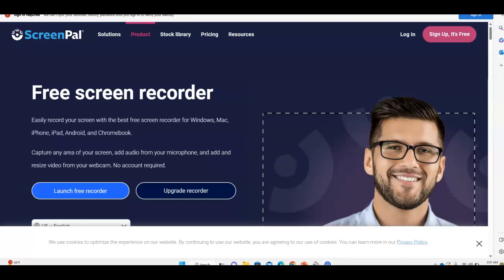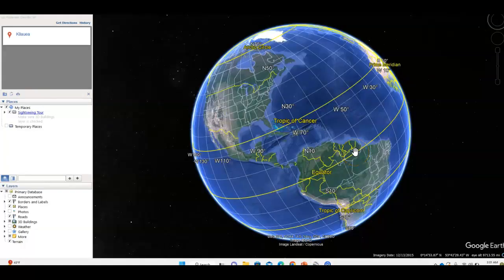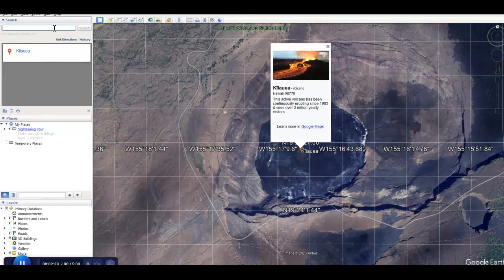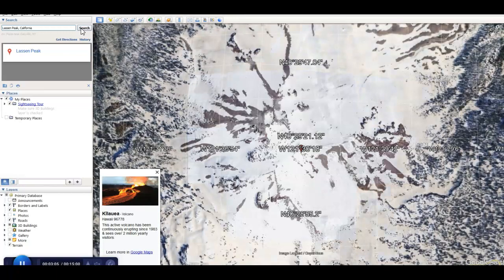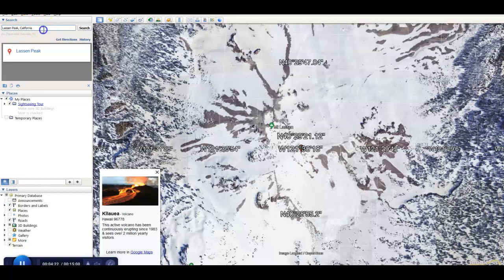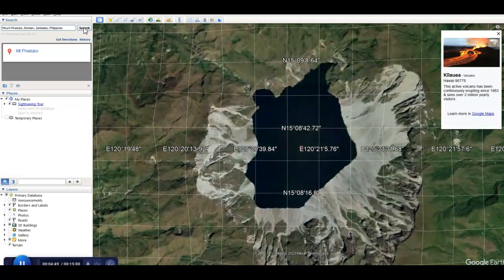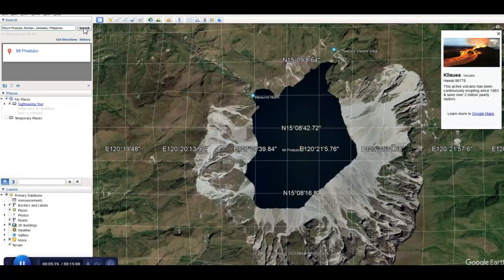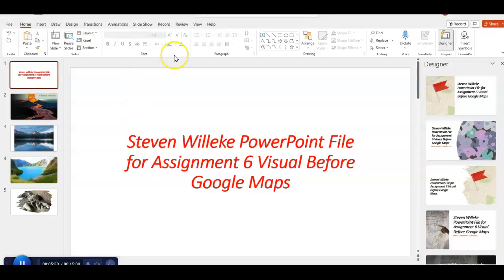Geo Assignment 6